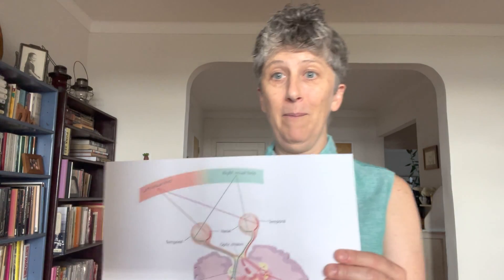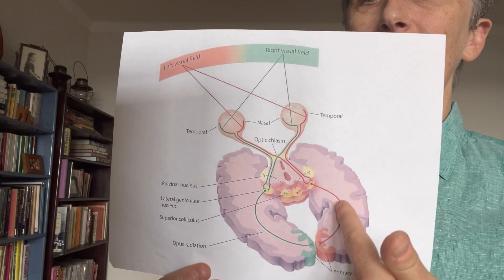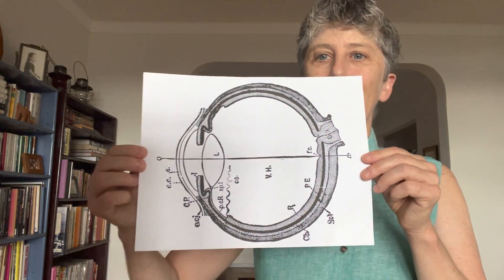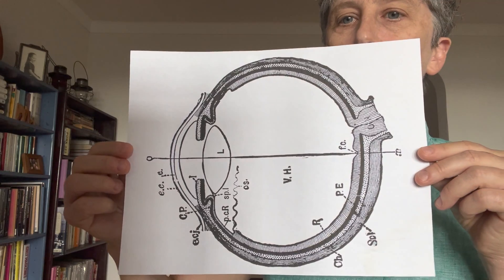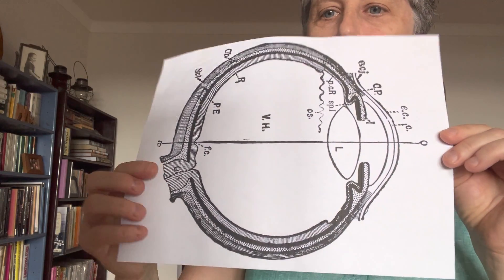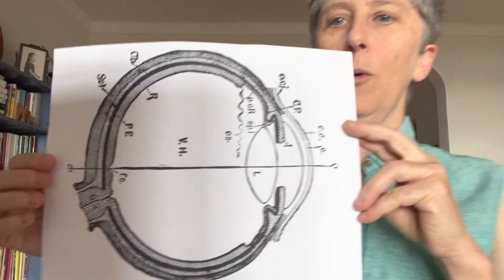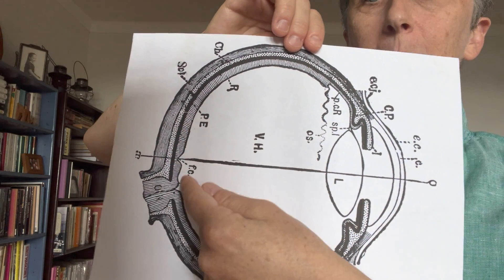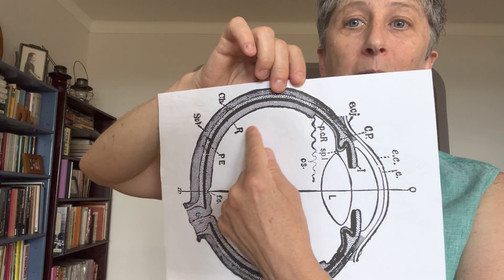Cranial Nerve 2: How to Ease Eye & Neck Strain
Ease eye strain, prevent neck tension and back pain, improve your coordination with this fun learning experiment. For more detailed self-care content like this I invite you to sign up for my weekly newsletter or come to my weekly online class